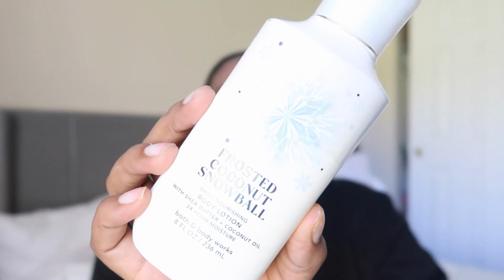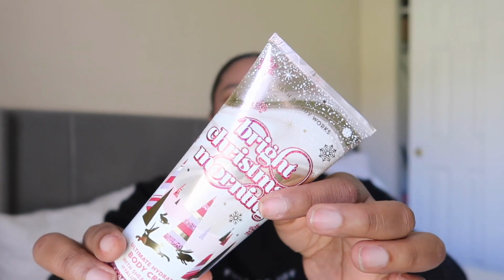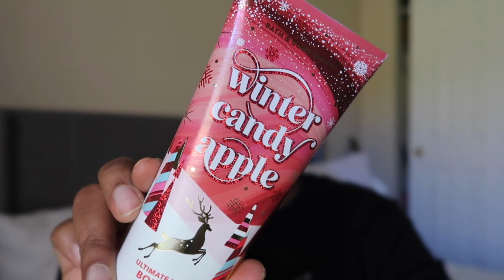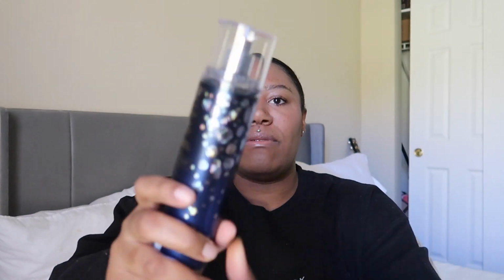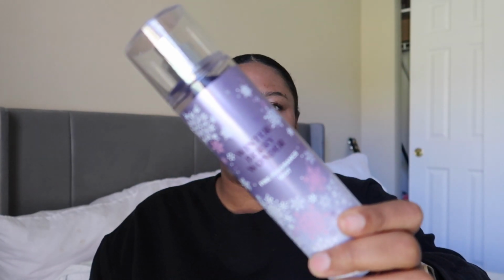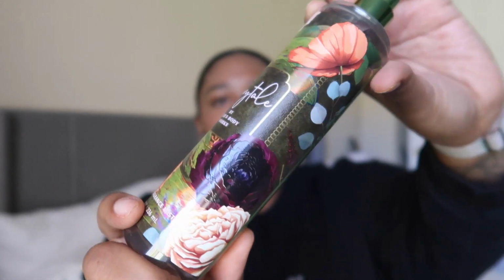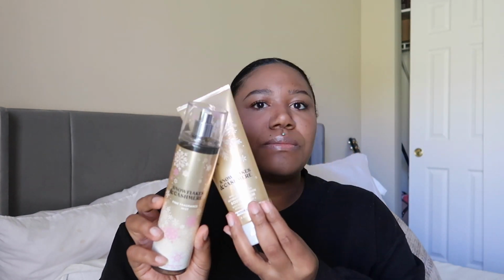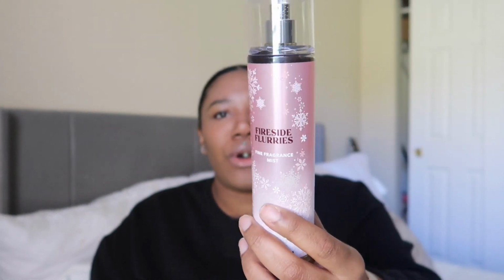ULTIMATE BATH AND BODY WORKS CHRISTMAS HAUL | BODYCARE $5.50 SALE | PART 1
Hi babes ! Another Bath and Body Works Haul !

PRODUCT MENTIONS -